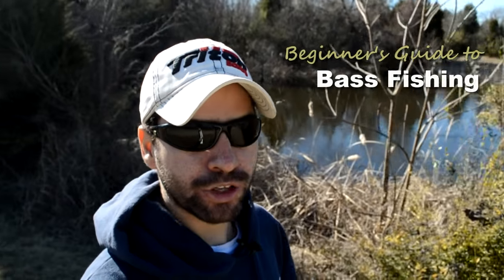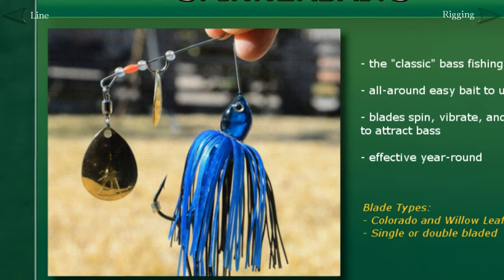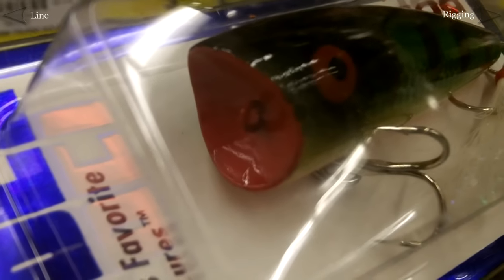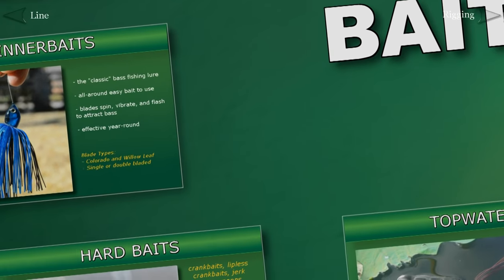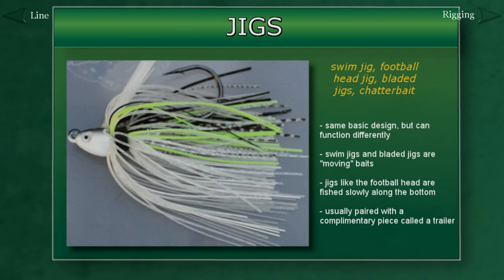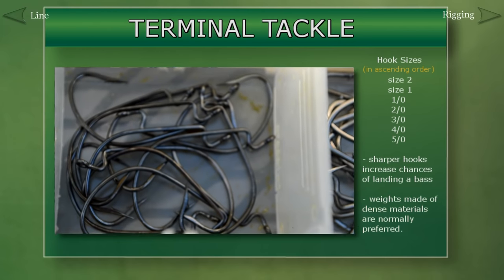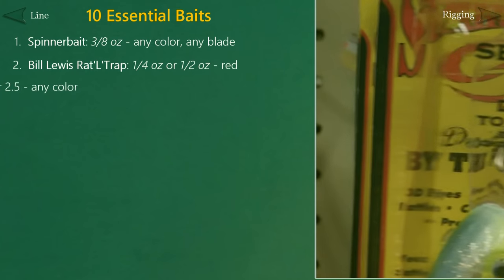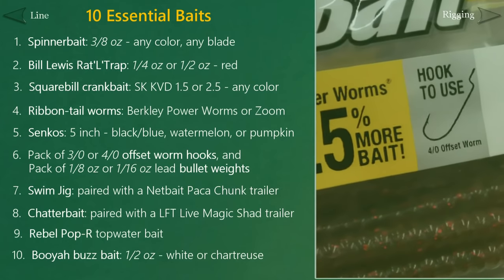Beginner's Guide to BASS FISHING - Part 5 - Baits and Tackle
An introduction to bass fishing baits, lures, and tackle are discussed in Part 5 of the Beginner's Guide to Bass Fishing presented by HatCamBass.  Also, learn which baits are essential for a first-time angler.

New to bass fishing and need the baits and tackle recommended in this guide?  Here's our list of recommendations!
1) Assorted Bass Fishing Lures Starter Kit
2) Ducket Micro Magic CASTING Rods
3) Pflueger Supreme XT BAITCASTING Reel
4) Lew's Speed Spool BAITCASTING Reel
5) Berkley Trilene Big Game MONOFILAMENT

Follow HatCamBass on social media!